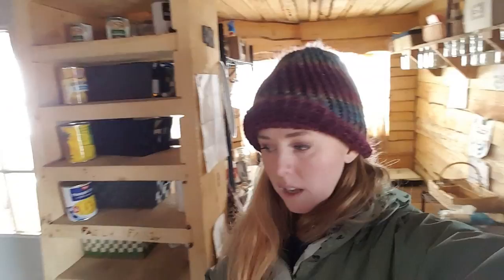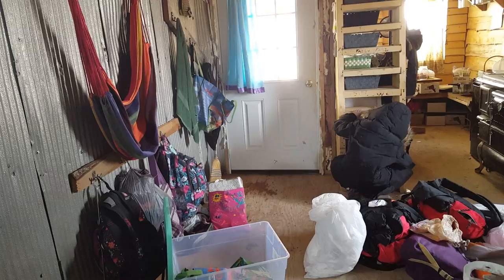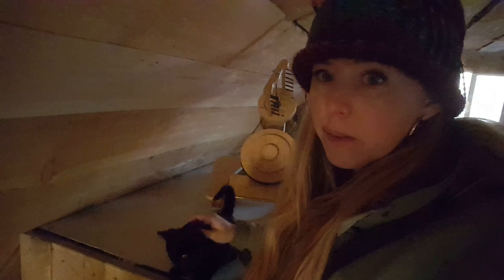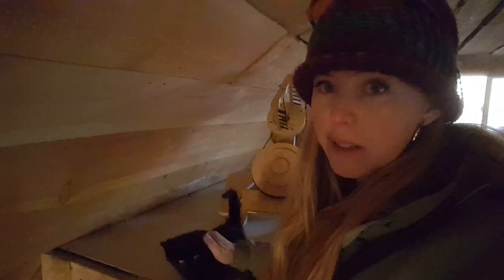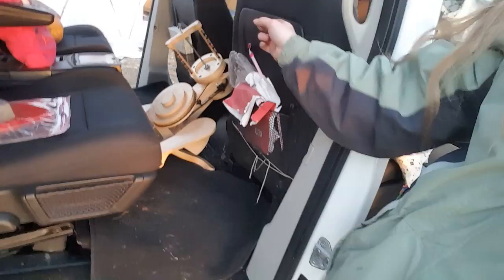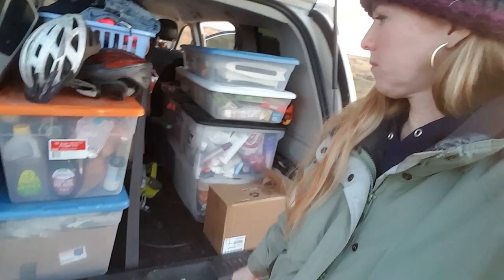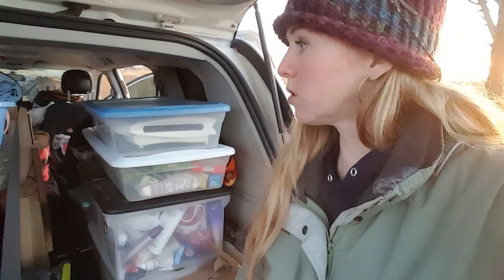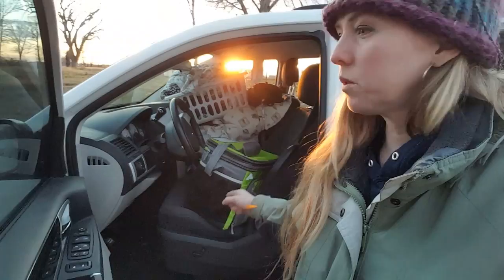How Much Stuff Does a Minimalist Pack?